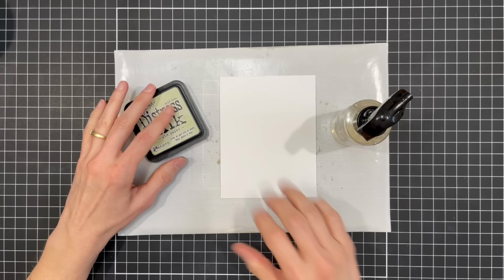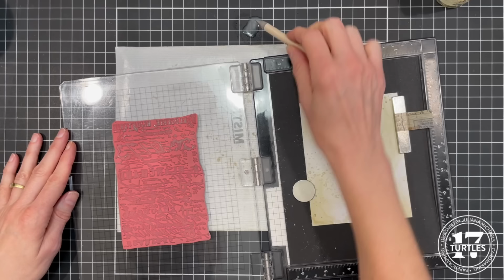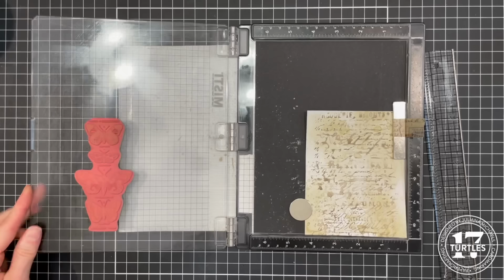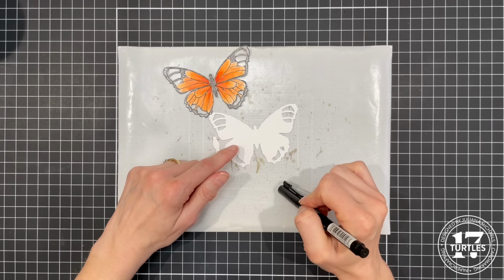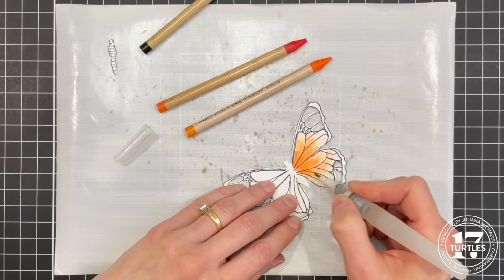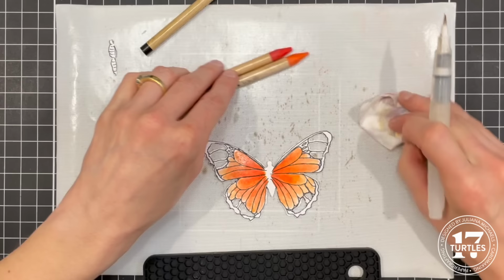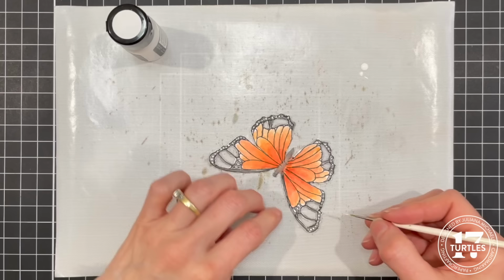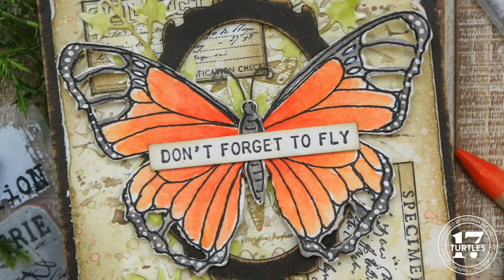Even More Ways to use Distress Watercolor Pencils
In this video I’m sharing even more ways to use the Tim Holtz Distress Watercolor Pencils and walking you step by step through how I used them to create this card. I used them on everything from the background to the embellishments!

SUPPLIES: When you shop through the links below, it supports me and I really appreciate that so very much!

• Sizzix Tim Holtz Tattered Butterfly Bigz Die

• Stampers Anonymous Tim Holtz Stamp Set Papillon

• Ranger Ink - Tim Holtz - Distress Watercolor Pencils - Bundle - 6 Pack

• Ranger Ink - Tim Holtz - Distress Watercolor Pencils - Bundle - 3 Pack

• Ranger Ink - Tim Holtz - Distress Watercolor Pencils - Set 4

• Ranger Ink - Tim Holtz - Distress Watercolor Pencils - Set 5

• Ranger Ink - Tim Holtz - Distress Watercolor Pencils - Set 6

• Ranger Ink - Tim Holtz - Distress Watercolor Pencils - 2 Pack

• Ranger Ink - Tim Holtz - Distress Watercolor Pencil - Scorched Timber

• Ranger Ink - Tim Holtz - Distress Watercolor Pencils - Set 3

• Ranger Ink - Tim Holtz - Distress Watercolor Pencils - Set 2

• Ranger Ink - Tim Holtz - Distress Watercolor Pencils - Set 1

• Ranger Ink - Tim Holtz - Water Brush - Detailer Brush Nib

• Ranger Ink - Tim Holtz - Distress Archival Ink - 4 Pack

• Ranger Ink - Tim Holtz - Distress Archival Ink Pads - Mini Kit 06

• Ranger Ink - Tim Holtz Distress Ink Pads - Frayed Burlap

• Ranger Ink - Tim Holtz - Distress Ink Pads - Old Paper

• Idea-ology - Tim Holtz - Halloween - 6 x 9 Kraft Stock - Black

• Ranger Ink - Tim Holtz - Distress Sanding Disks - 10 Pack

• Amazon.com: Tim Holtz Acrylic Design Ruler 12

• MISTI Stamping Tool - The Most Incredible Stamp Tool Invented - Black

• Tonic Studios - Tim Holtz - Replacement Non-Stick Mat for the Glass Media Mat

• Amazon.com: SDZONGES Silicone Trivet, 4PCS Silicone Hot Pads for Kitchen,...

SHARING IS CARING:
Sharing my videos or recommending my channel to a crafty friend is also very much appreciated!